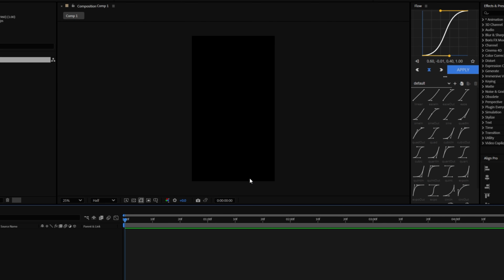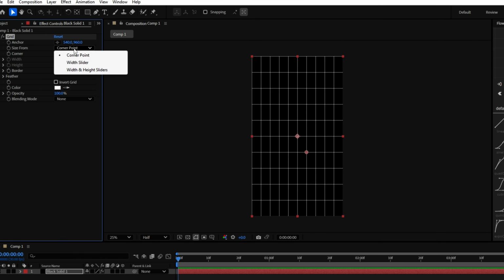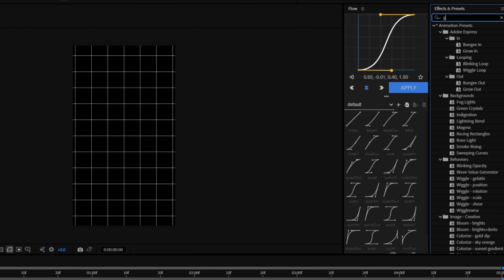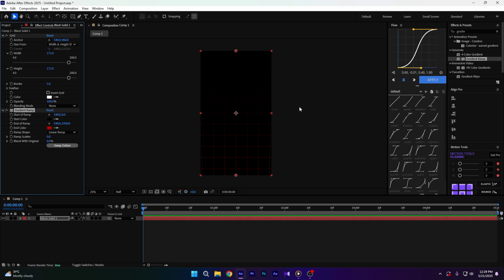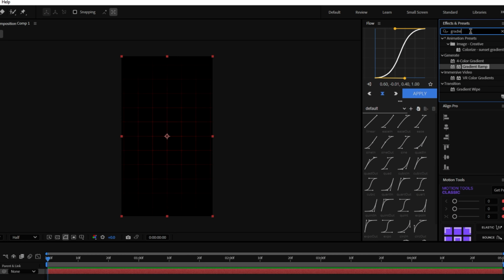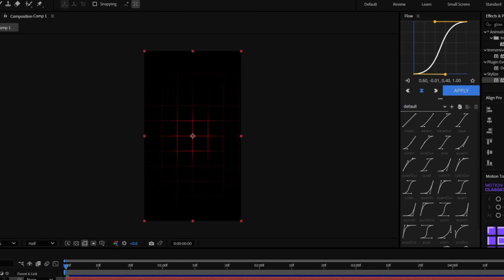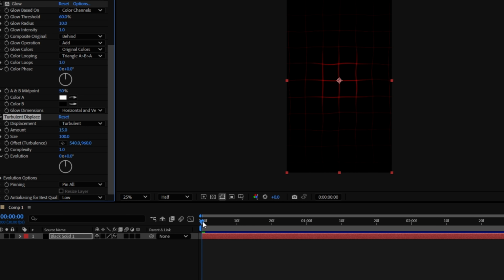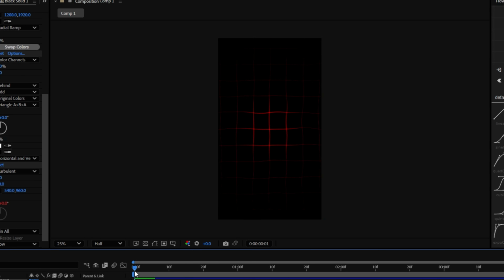Create MIND-BLOWING Vertical Grid Background for Reels and Shorts using After Effects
Learn how to create a mind-blowing vertical grid background for your reels and shorts using After Effects! This tutorial will guide you through the process of creating stunning motion graphics that will make your content stand out. Perfect for beginners and experts alike!🎨